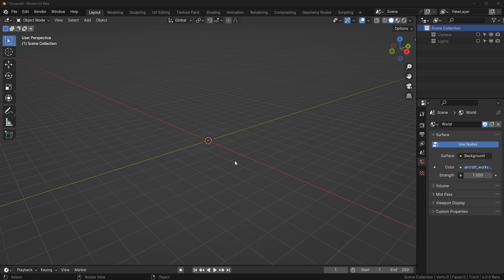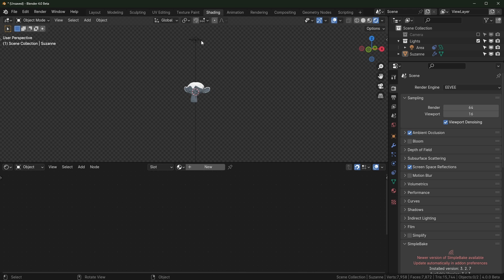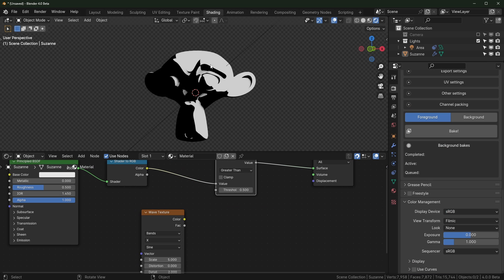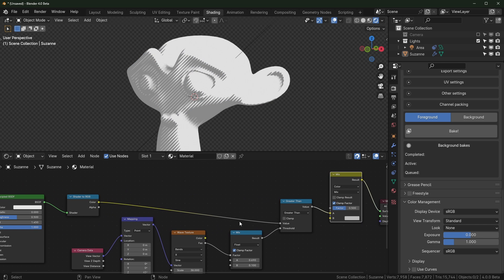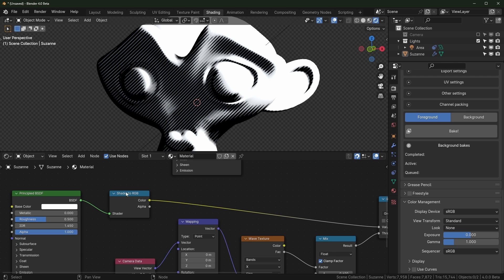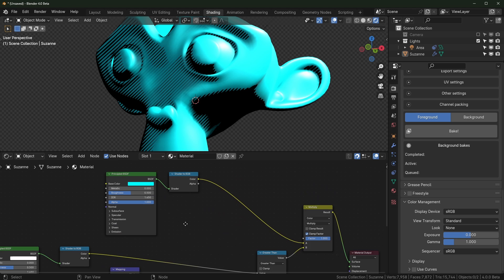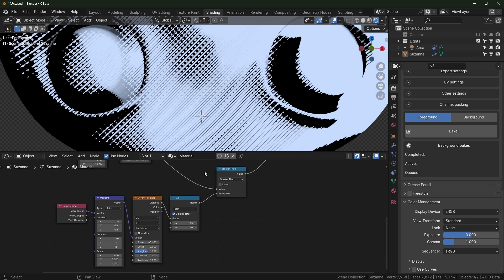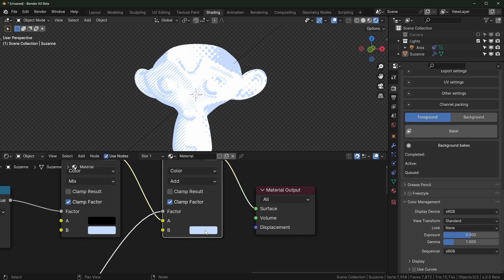Layer multiple screentone textures, Blender NPR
People were having trouble with the last video, so here is a little extra

GPU: EVGA GeForce RTX 2070 SUPER
CPU: AMD Ryzen 9 3900X
Motherboard: Asus PRIME X570-PRO
Memory: Team T-FORCE VULCAN Z 64 GB (2 x 32 GB) DDR4-3200
Monitor: LG 25UM58-P 25.0" 2560x1080 60 Hz
Drawing Tablet: XP-PEN Artist 15.6Pro
Mouse: Logitec MX Master 3s
Keyboard: Redragon K580 VATA
Speakers: Mackie CR3-X
Headphones: Beyerdynamic DT 700 Pro X
Microphone: Beyerdynamic M70 Pro X
Audio Interface: Universal Audio Volt 2